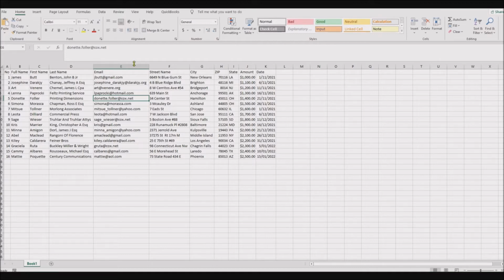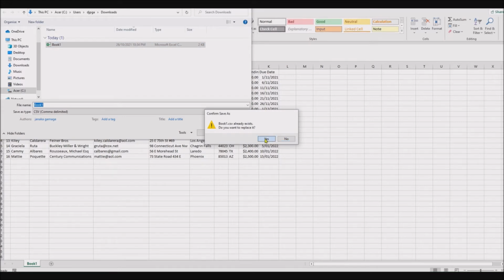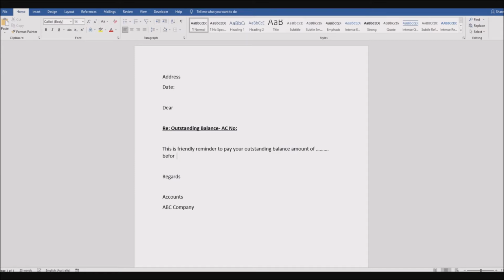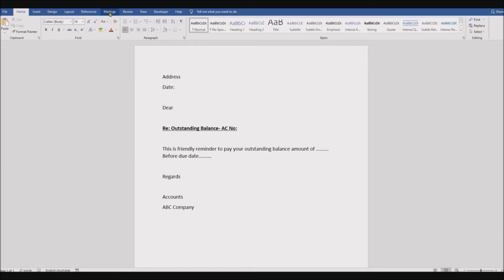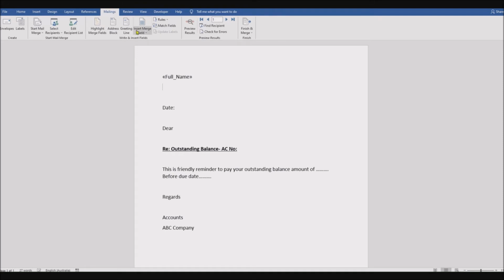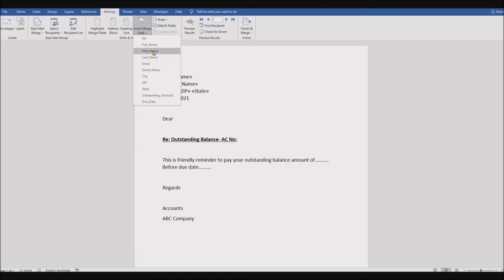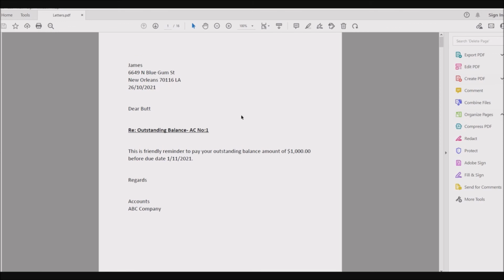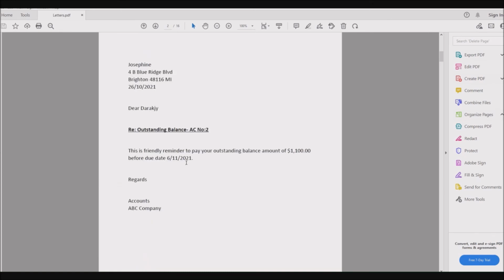Mail merge hints -Sending multiple email or letter in second mailmerge mail merge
This video show how to create multiple letters with list of people and you can create different letters to list of people using excel and mail merge. also you can email list at once.by using this you can prepare letters, pay slips etc.